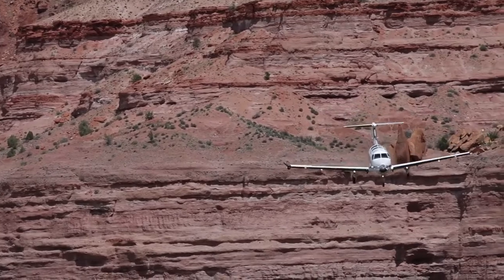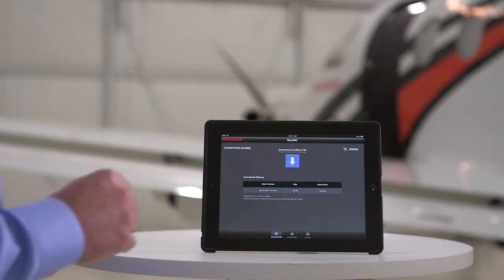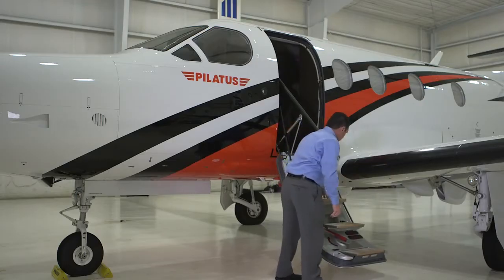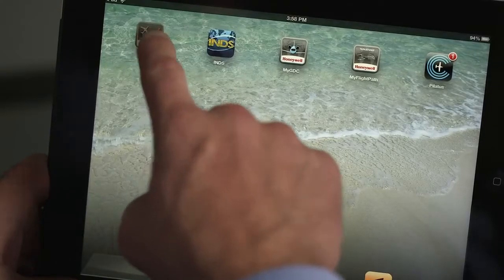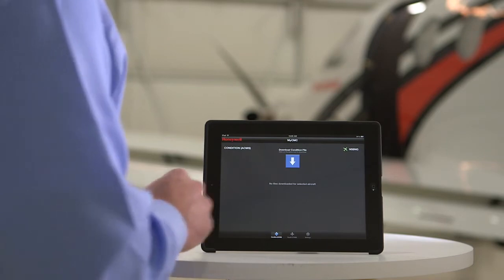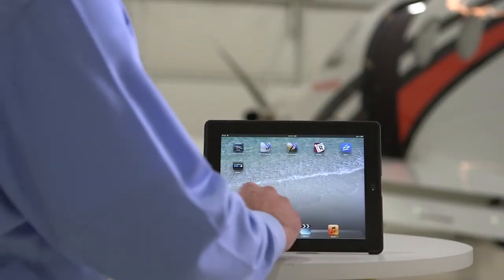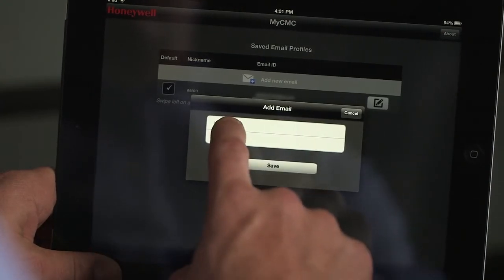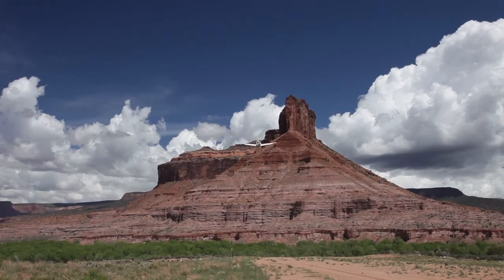Honeywell Apex Pilatus PC-12NG WiFi Connected Flt Deck: Dwn Load Maint Data | Training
Operational description and demonstration of Honeywell Primus Apex¨ Display System Downloading Maintenance Data Files off the Pilatus PC-12 NG using Pilatus Wireless Connected Flight Deck.